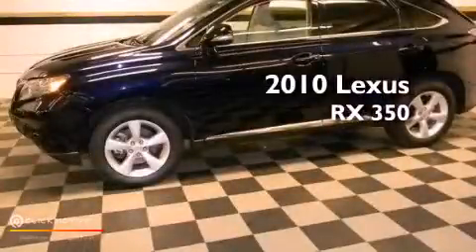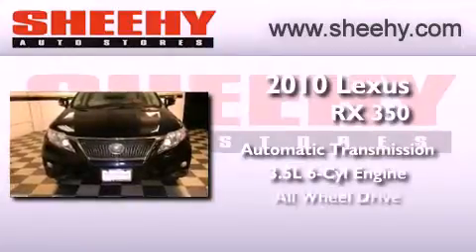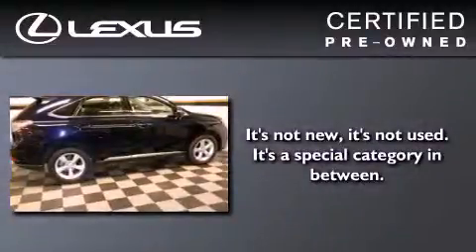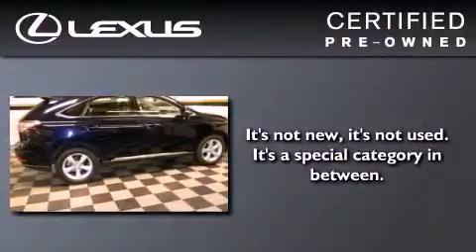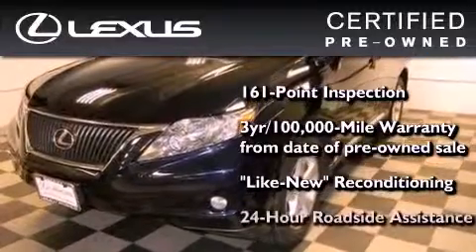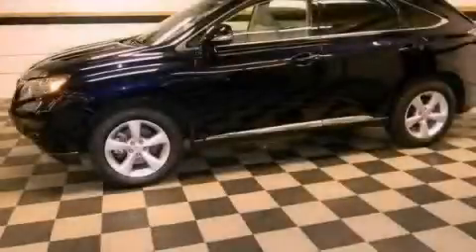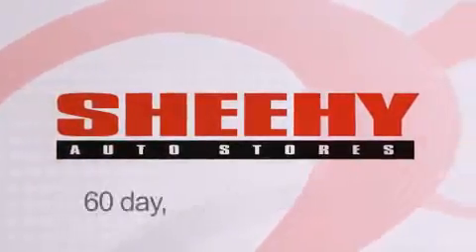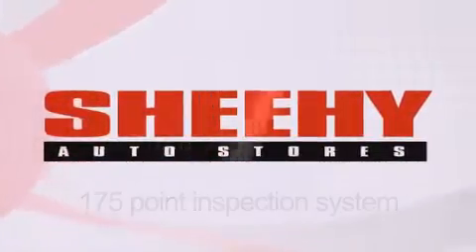Preowned 2010 Lexus RX 350 Annapolis MD 21409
Year : 2010
 Make : Lexus
 Model : RX 350
 Engine : Gas V6 3.5L/211
 Trans . : Automatic
 Exterior : Black Sapphire Pearl
 Miles : 19,938
 Interior : Parchment
 Stock : M19154A